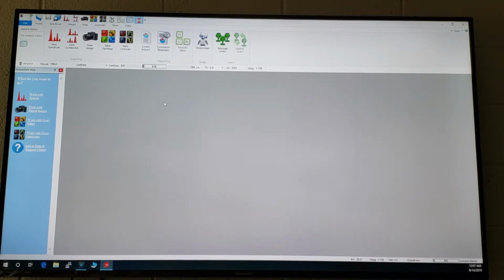IXRF HVCC-Open Software Iridium Ultra-Count Rate Explained - Dead Time